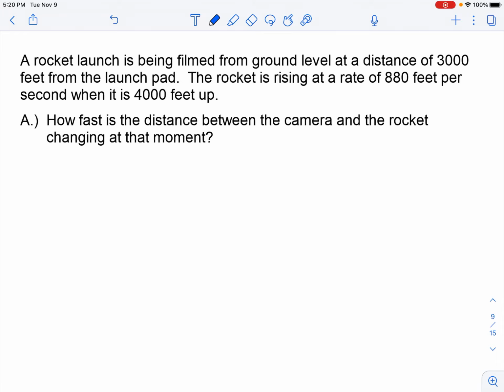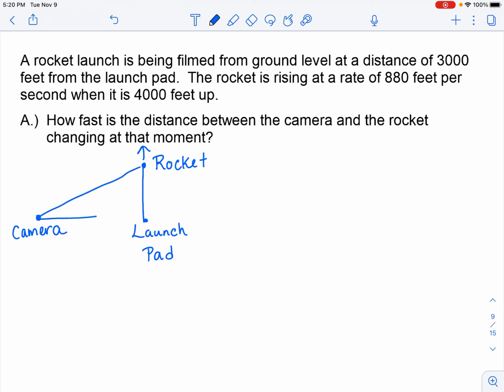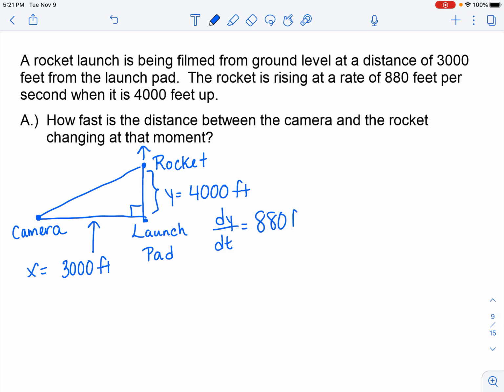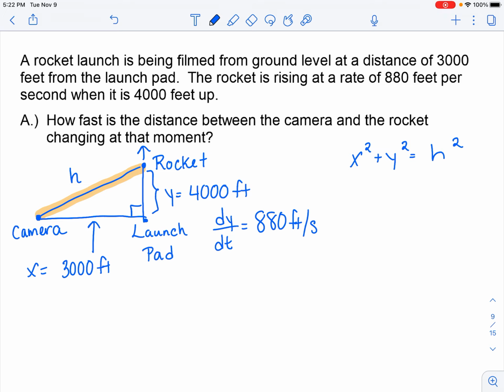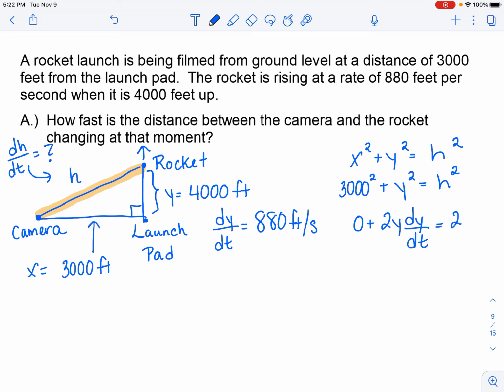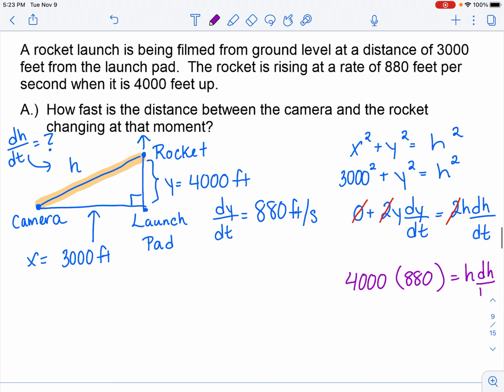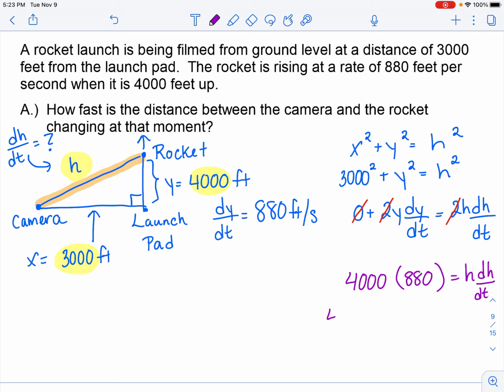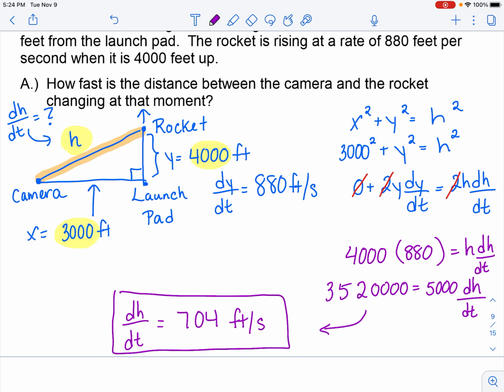Related Rates # 10A